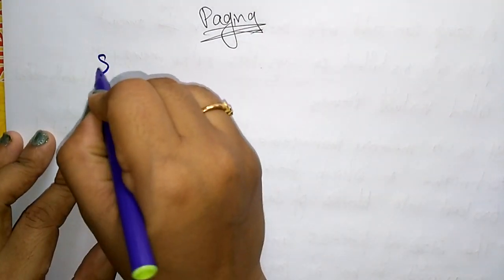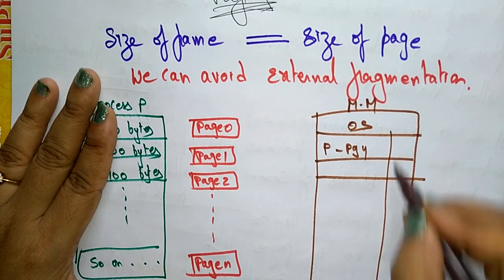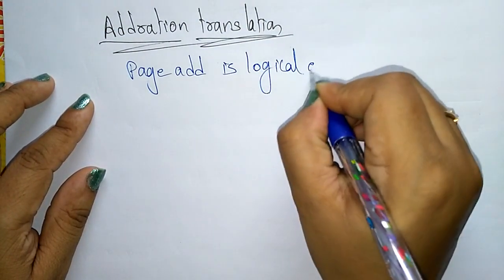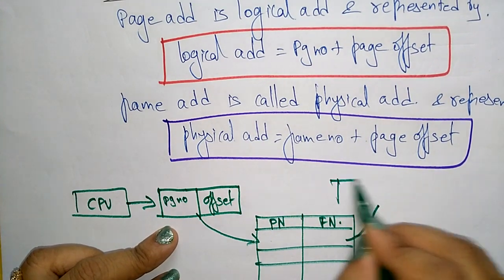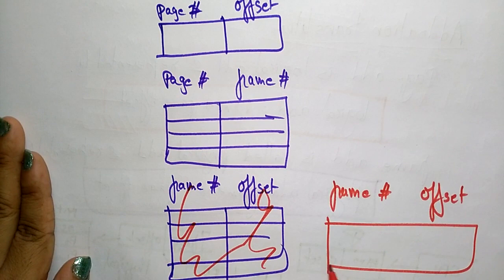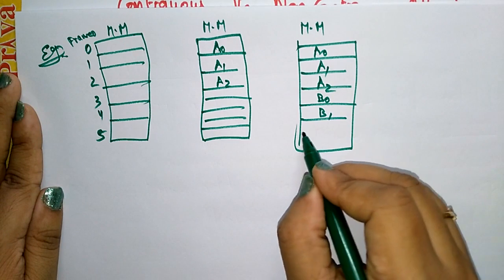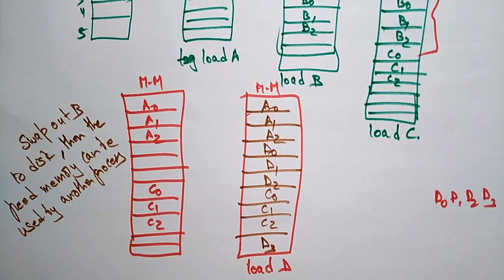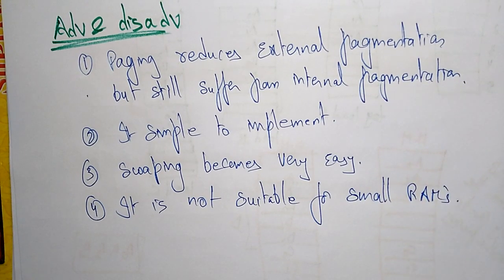Paging Part 2 | Operating System | BhanuPriya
The above video explains about paging in operating system